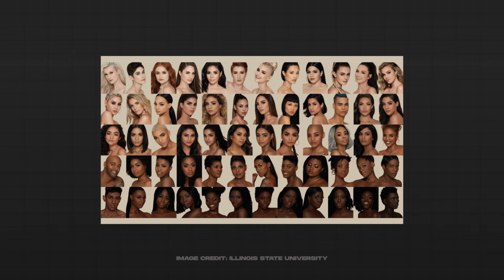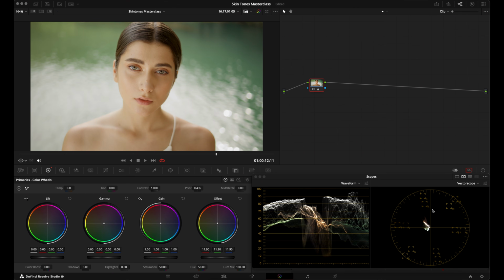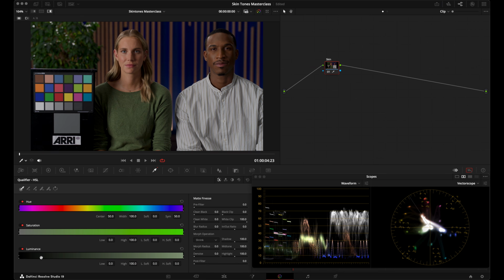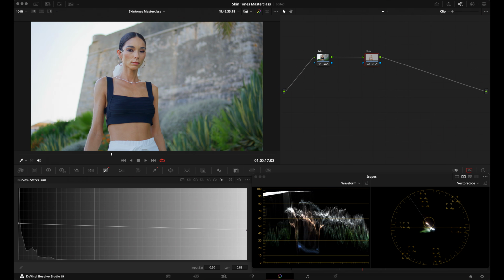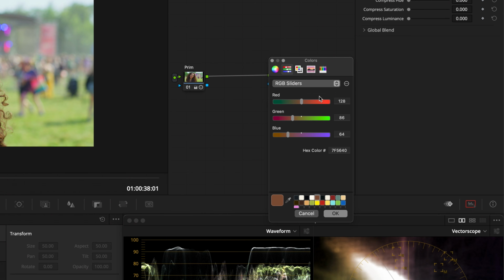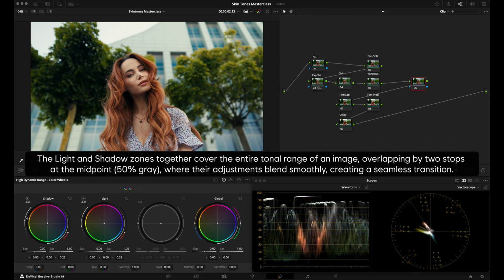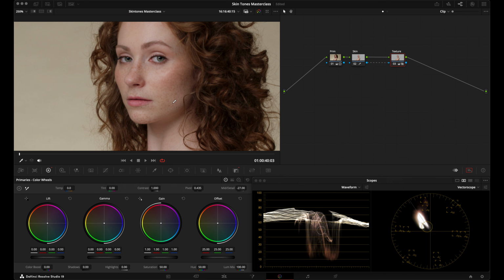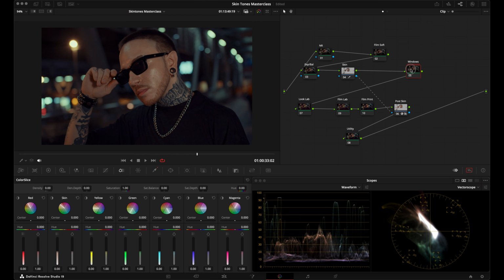How to Color Grade Skin Tones Like A Pro | DaVinci Resolve Masterclass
Get 2 Months for Free on Artlist @artlist_io

Get perfect skin tones in this Skin Tones Masterclass for DaVinci Resolve! Learn essential techniques like node placement, white balance adjustments, and using HSL & 3D Qualifiers for precise skin tone control. Discover advanced tools like ColorSlice and the Color Compressor to fine-tune skin tones while developing professional-grade looks. We’ll also cover texture adjustments and pro tips for enhancing skin tone detail without sacrificing natural aesthetics. Whether you're a beginner or advanced colorist, this tutorial will have something for you.
Comment any related questions you have.

▷ Hire Me To Color Grade Your Project

Purchasing any of these services or tools for filmmakers and/or video colorists helps keep this channel going—so thank you for your support! These are products I personally use as a video colorist, and I’m happy to share exclusive discounts/benefits with you. Check them out below.

Dehancer Pro Discount
Film emulation plugin recreating iconic film stocks with advanced grain, halation, and color processing.

OmniScopes Pro Discount
Professional video scopes plugin offering advanced waveform, parade, vectorscope, and false color monitoring for precise color grading.

Fylm.ai Discount
AI-powered cloud-based color grading tool that streamlines look development with advanced machine learning and collaborative features.